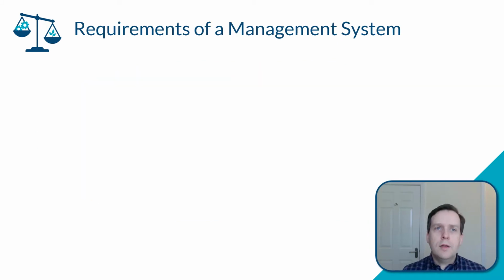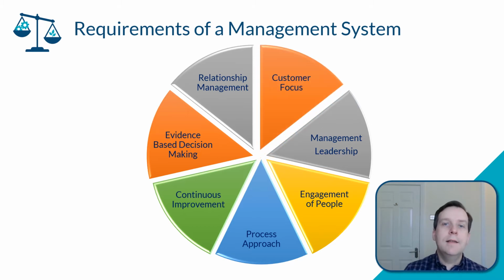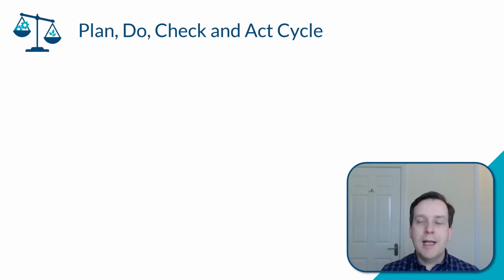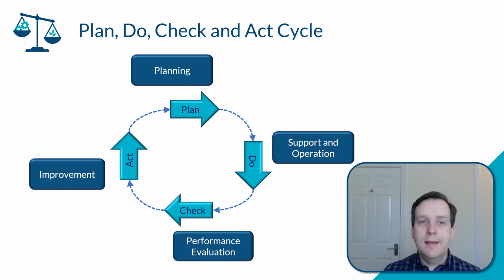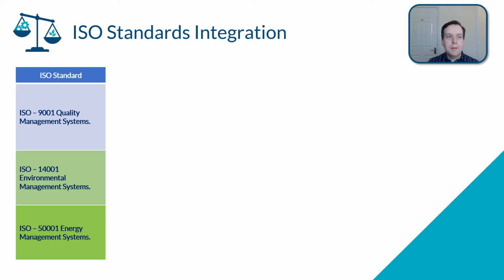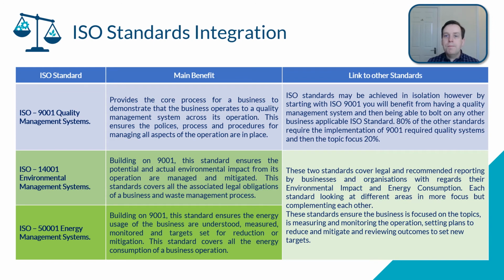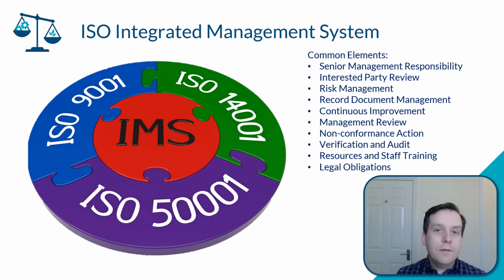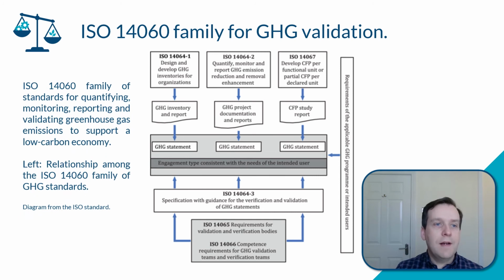ISO Standards that support ISO 50001 Energy Management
This is a short video describing the ISO Standards that support ISO 50001 Energy Management, in particular ISO 9001 Quality Management and ISO 14001 Environmental Management system.

GHG Emissions Carbon footprint Scope 1 Scope 2 Scope 3 Greenhouse Gas ISO 50001